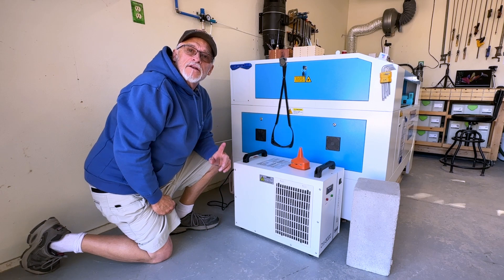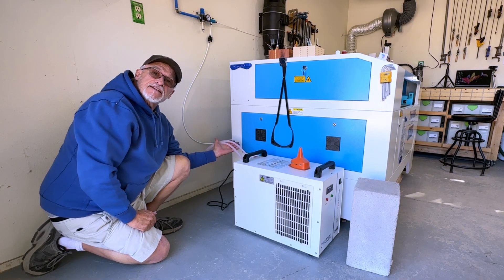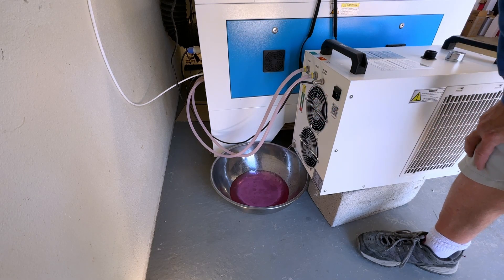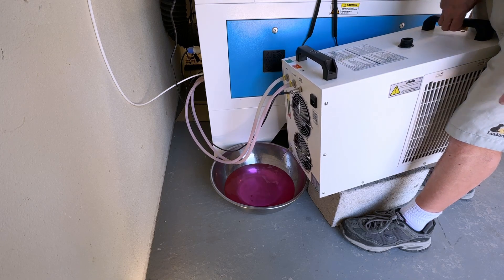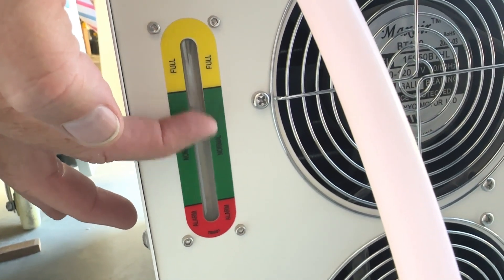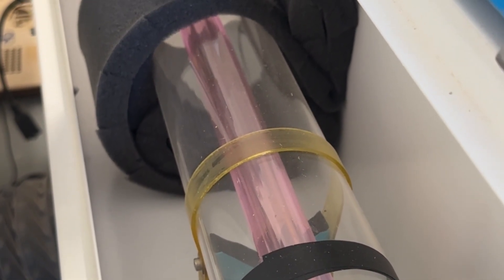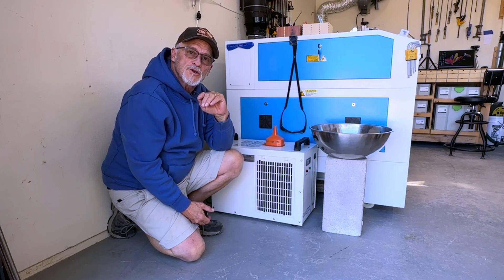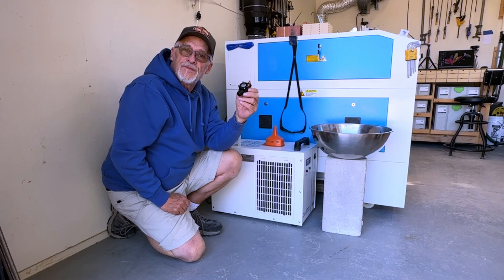S & A 5000 Water Chiller Maintenance (Changing the distilled water) for co2 laser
In this video I show you how easy it is to change you distilled water in your s & a 5000 water chiller. Be sure to follow all manufacturers recommendations! You need 3  items to do this process.
1. 2 gallons of distilled water, you may need slightly more if you have a larger laser tube.
2. A container that will hold at least 2 gallons of water
3. A good funnel.

Chiller flow sensor